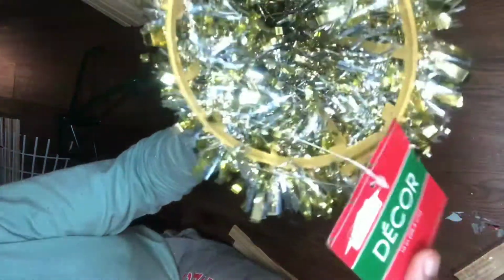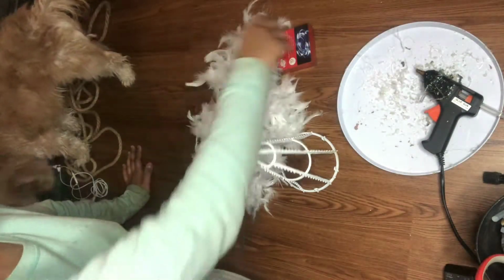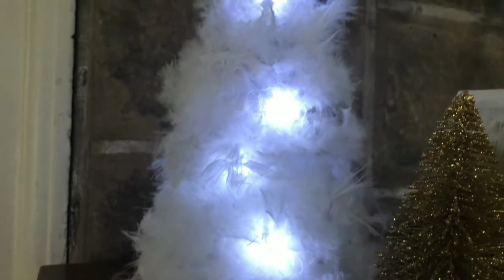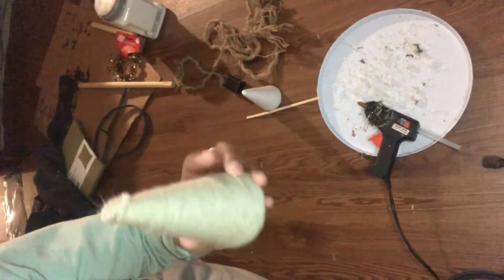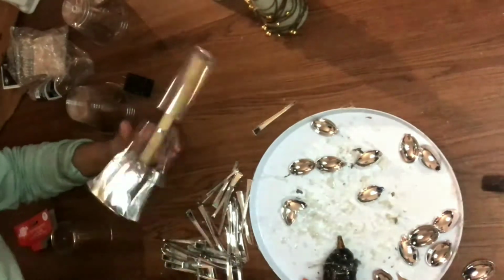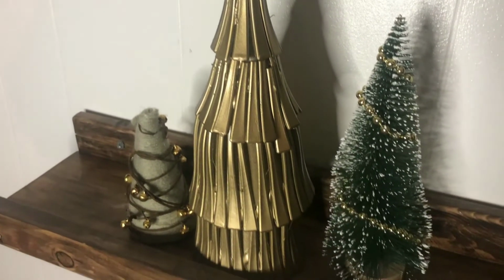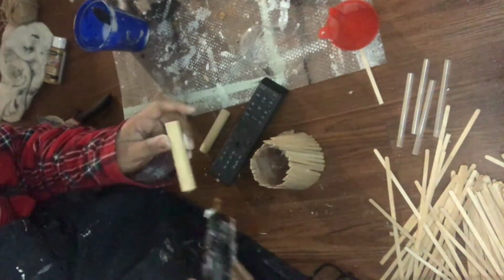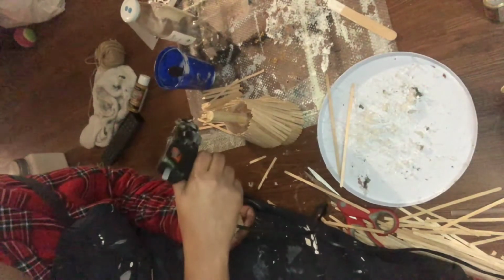DIY Modern Christmas Tree Decor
4 ways to make modern Christmas tree decor using dollar tree products.

Hey, I’m Ariel I bought a home a few years back that needed a ton of TLC. I have always been creative but the past few years I have thrown all of my creativity into decorating and updating my 1930s home. Since im on a budget I have to be even more creative. on my channel I share my DIY projects as well as all of the tips and tricks that I learned along the way. Im addicted to the dollar tree, thift stores and I love a good bargain. Here you will find thrift flips, bargain shopping and tons of DIY projects both big and small.

MUSIC
Intro music

Mixkit-christmas gifts - Micheal Ramir C. 862

Mixkit- make some noise this christmas -Micheal Ramir C. 1005